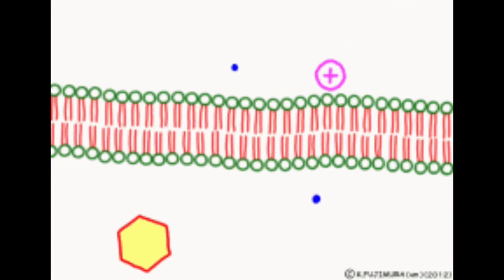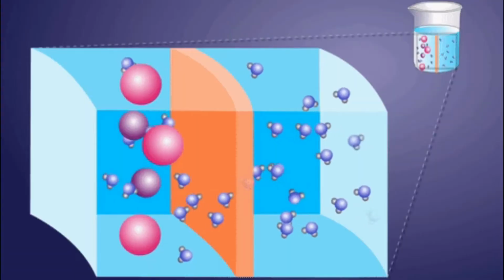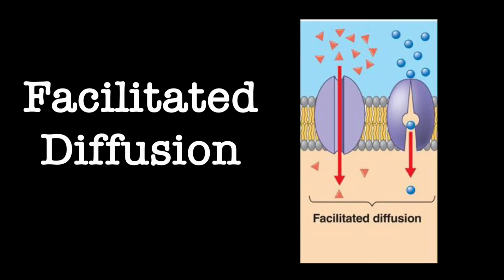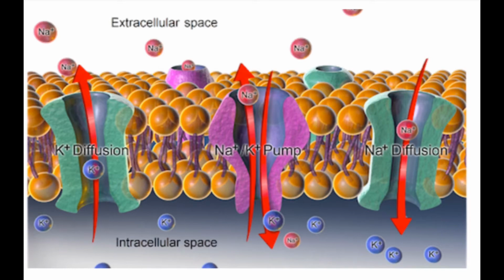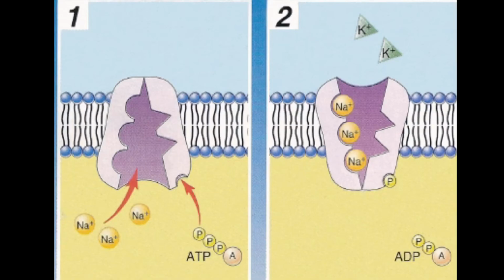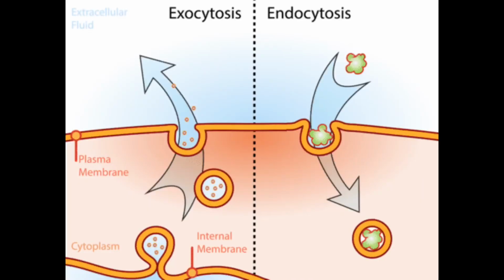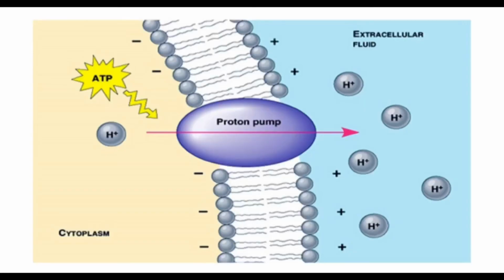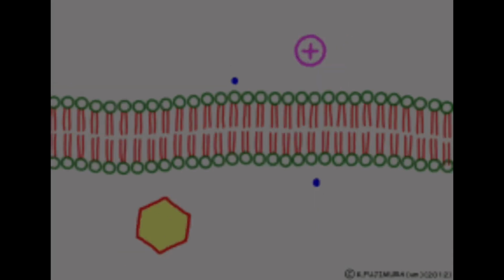AP Biology- Mechanisms of Transport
Please give me an A+++. Thanks.